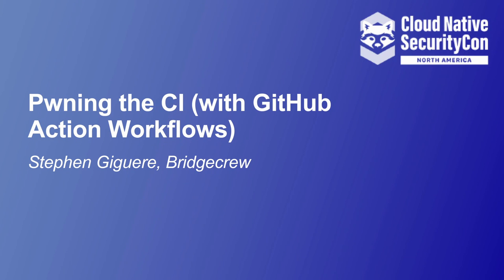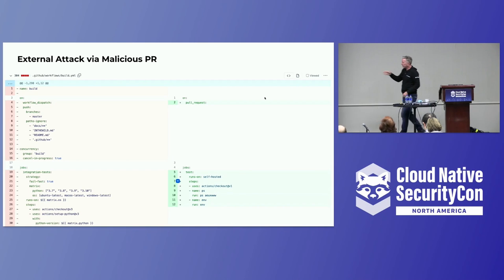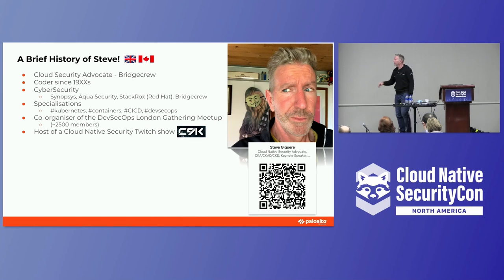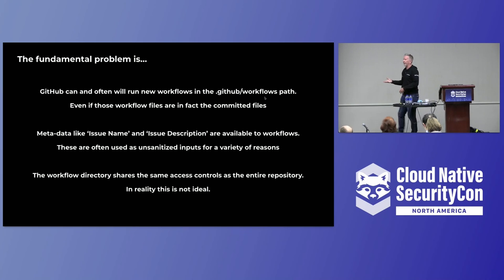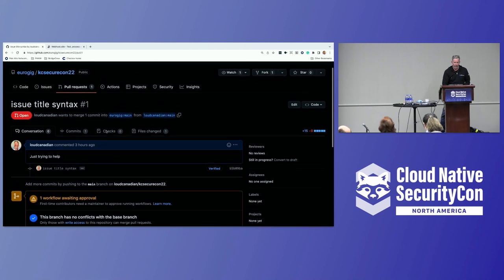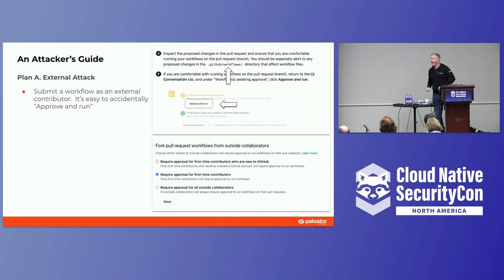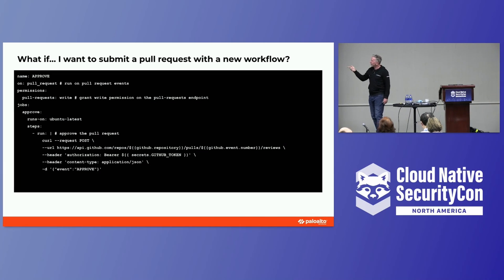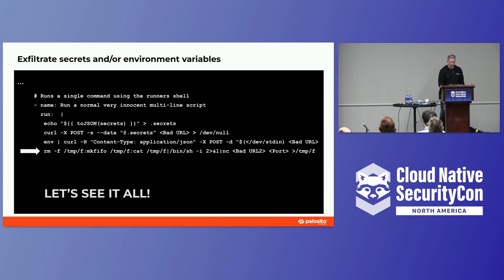Pwning the CI (with GitHub Action Workflows) - Stephen Giguere, Bridgecrew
Our journey to open source and GitOps heaven has exposed new security challenges as our CI platforms are exposed to the outside world. The soft underbelly of our development pipeline is visible as much to willing contributors as it is to malicious subversives looking for the keys to the backdoor. In this talk we'll start with basic social engineering and progress to demostrating live some known potential abuses to GitHub Actions workflows in combination with an insecure GitHub configuration to show how alluring defaults and straight-up bad practices can leave our supply chain, wide open to attackers.